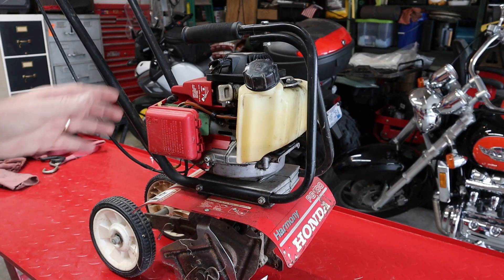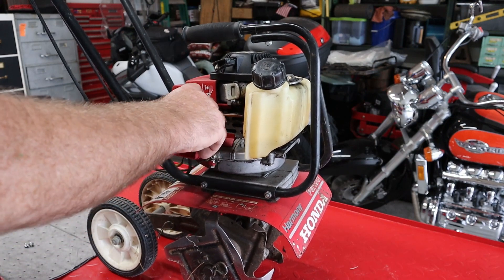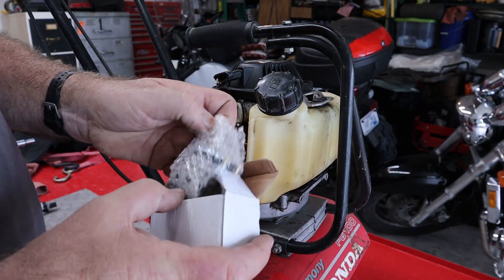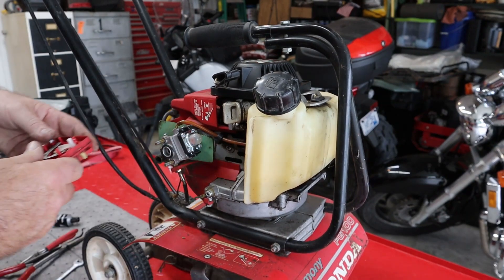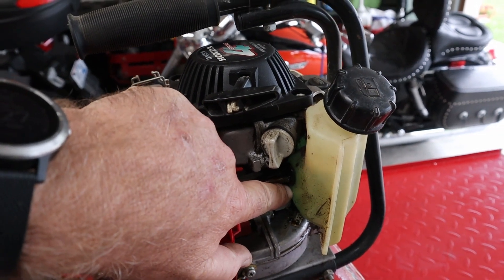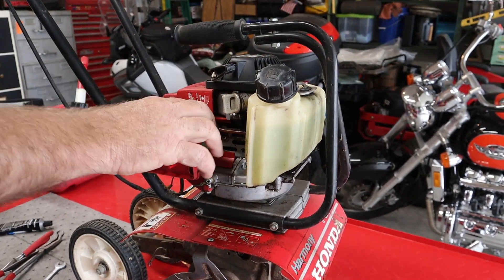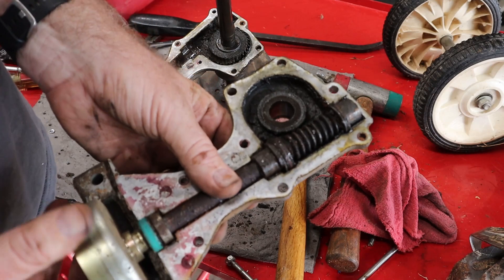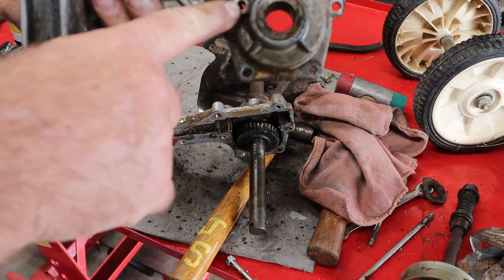FG100 Honda Tiller Tear Down. Get it Running and Then it Won't Work. Tear Down of Tiller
We will get the Honda engine running on the  FG100 tiller and then the tiller part does not work. We disassemble the tiller and discover why it does not work. Serious lack of lubrication has ruined the gears.